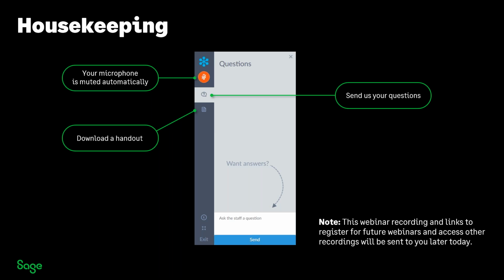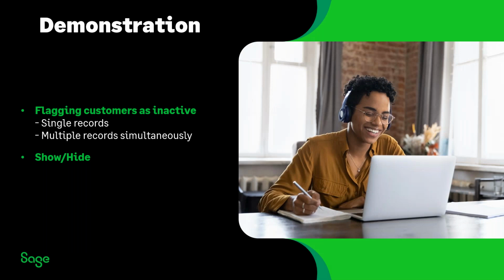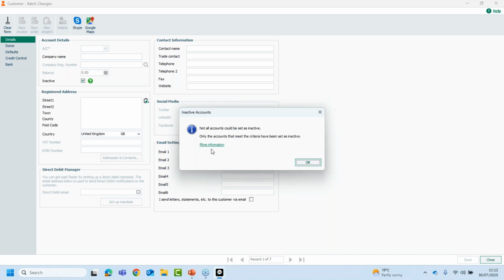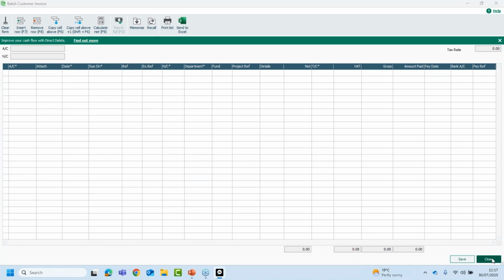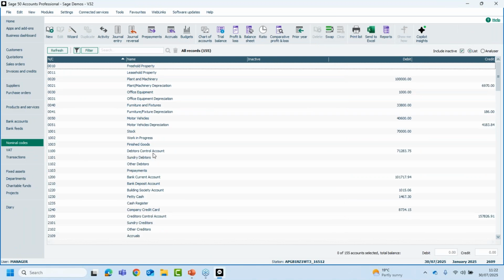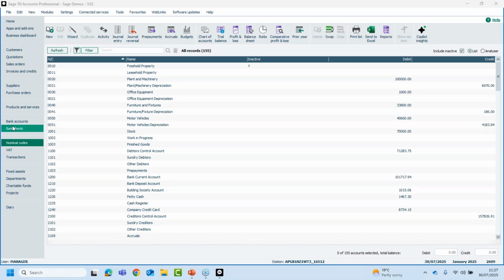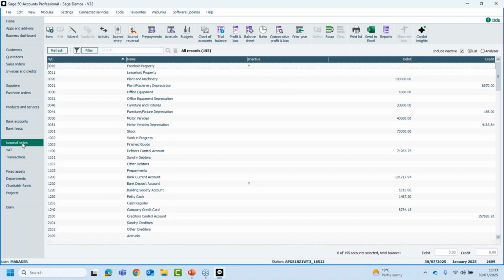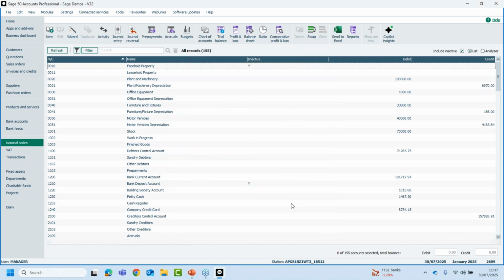Sage 50 Accounts (UK) - Inactive Records